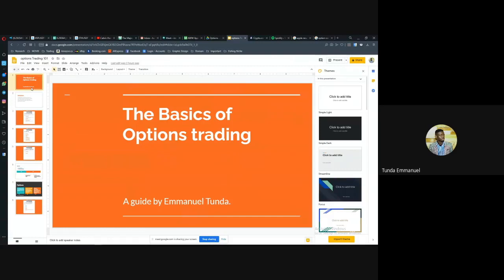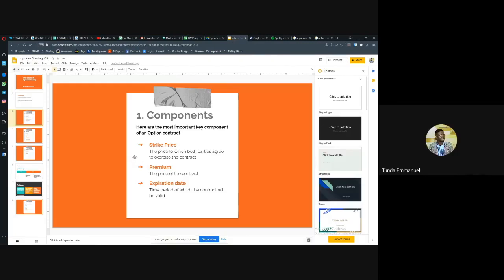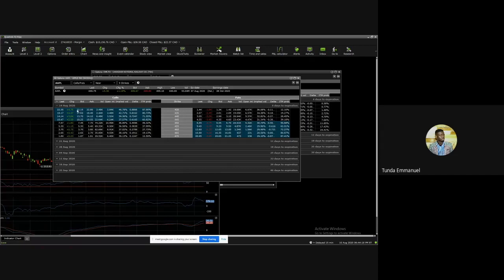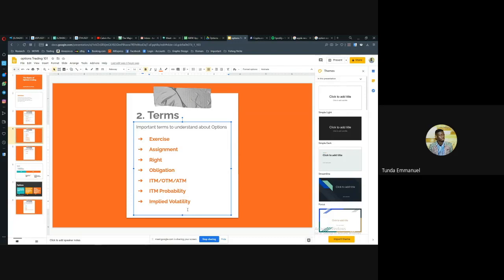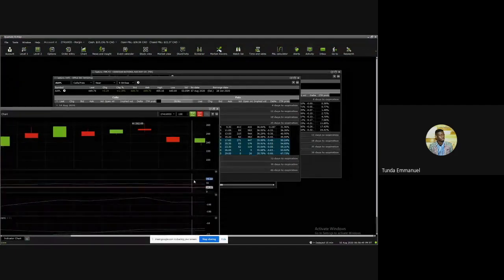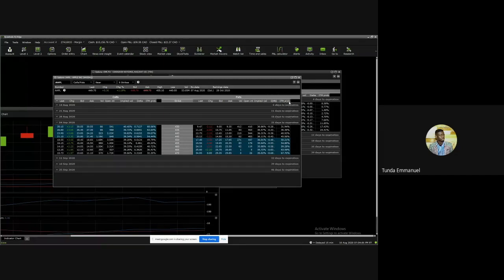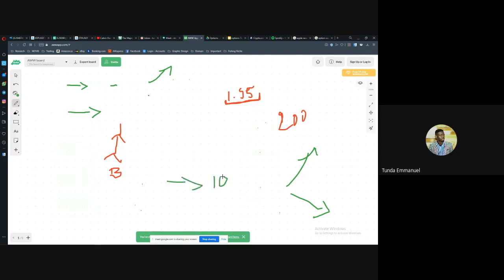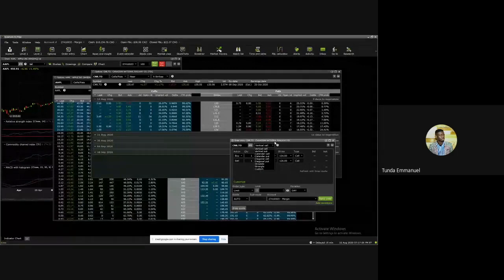Intro to Stock options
Discussion about stock options